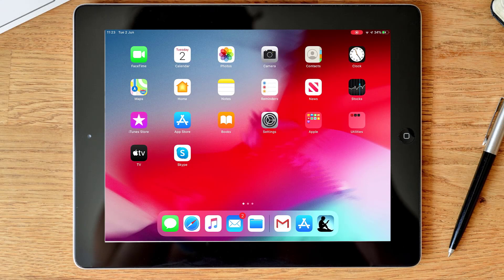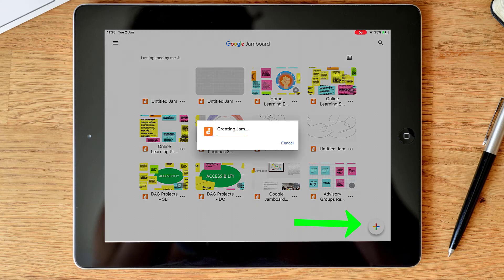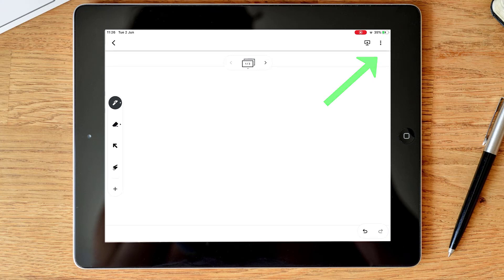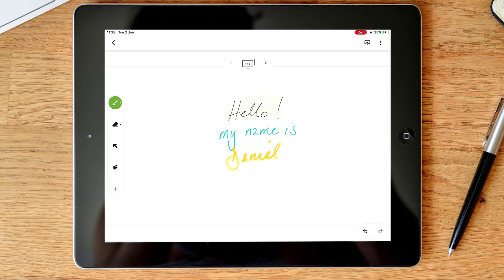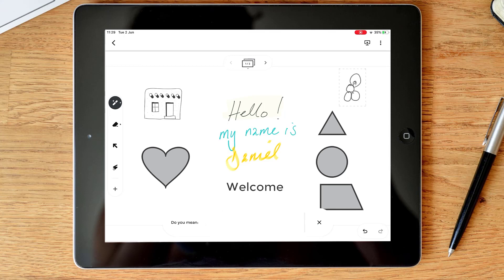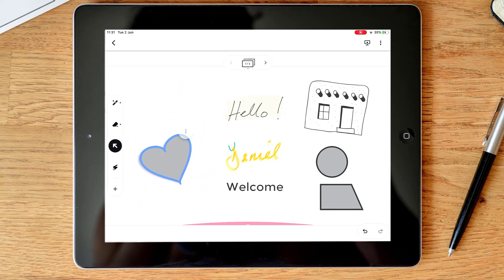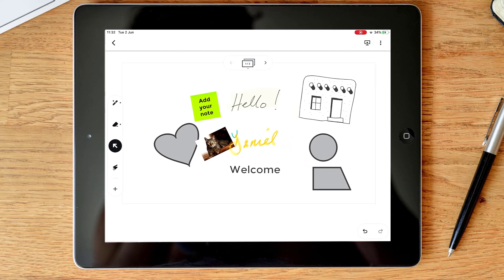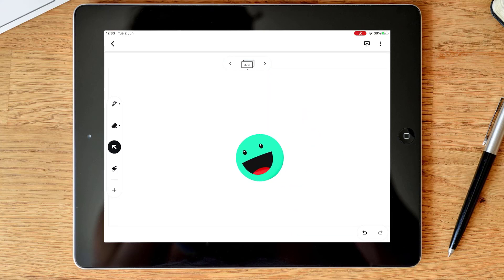Guide to Jamboard - app version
This is a guide to Google's Jamboard tool on the tablet app. I am using an iPad for this tutorial but you could use a phone, Android device, or app enabled Chromebook.